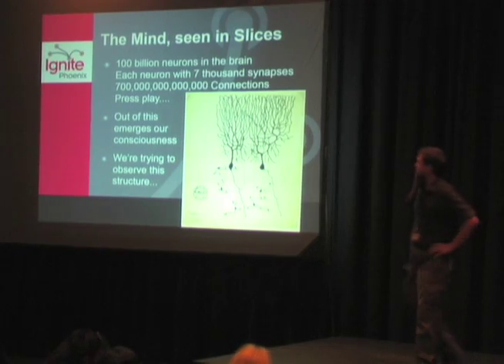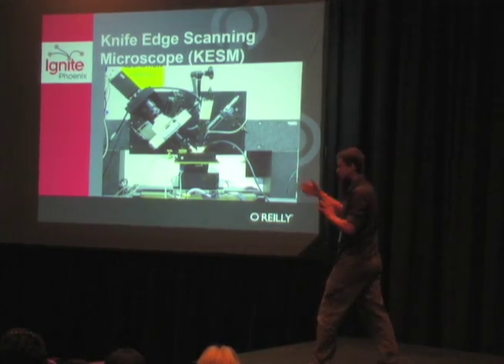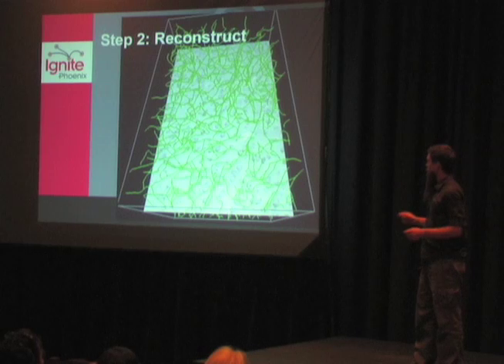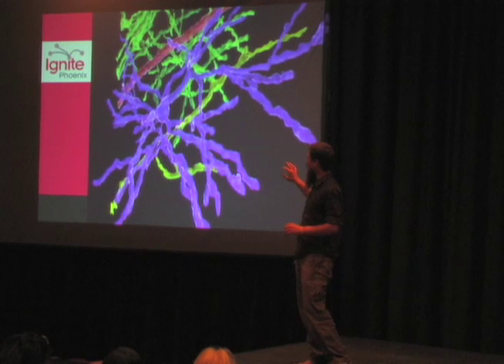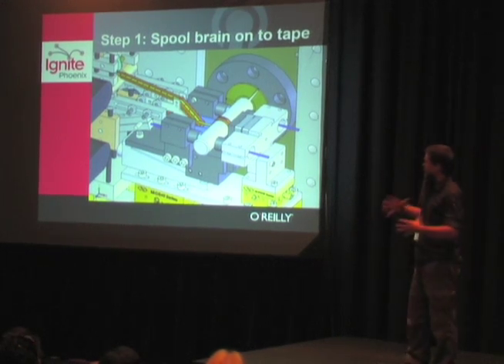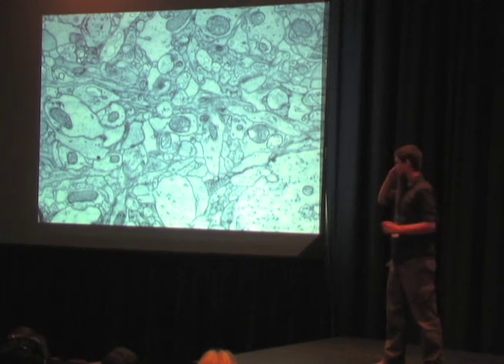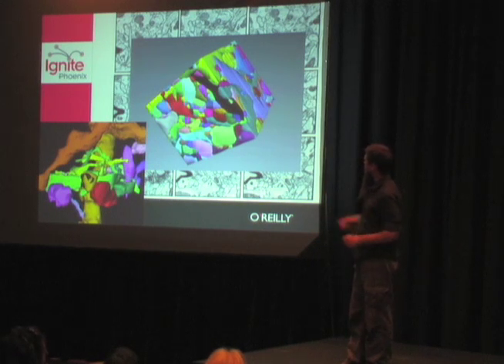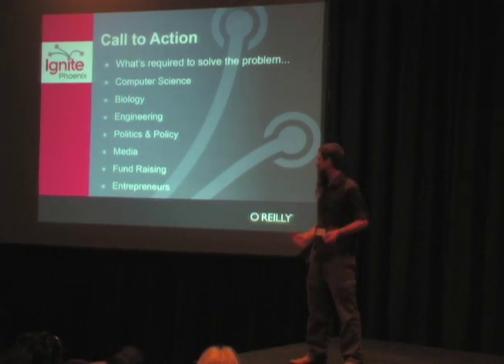Ignite Phoenix #3 - Slicing Brains Very Quickly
Presenter:  Todd Huffman

Biography: Neuroscientist turned entrepreneur

Description: Ive been an entrepreneur for the last few years, but Id like to tell you about my real passion in life — slicing brains into very thin slices (very quickly), and taking pictures. High-throughput quantitative analysis of neural morphology and connectivity enables awesome insights into human thought. Ill show lots of pretty pictures and tell dazzling stories.